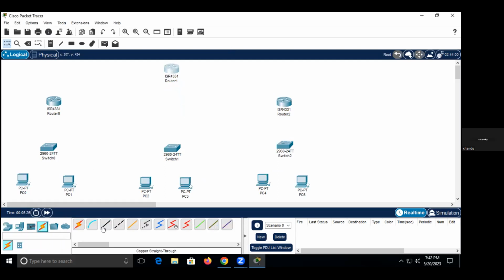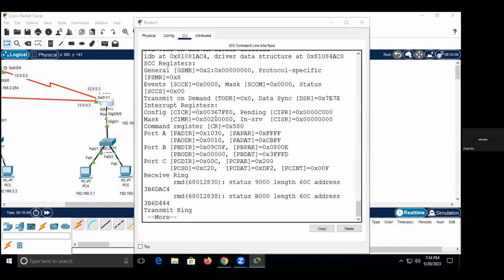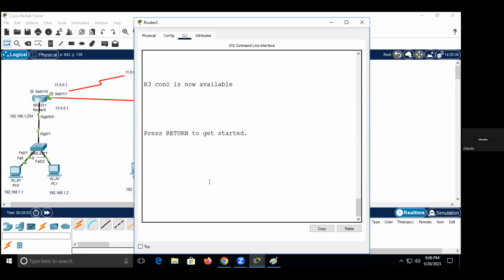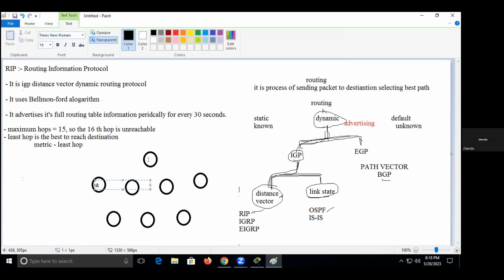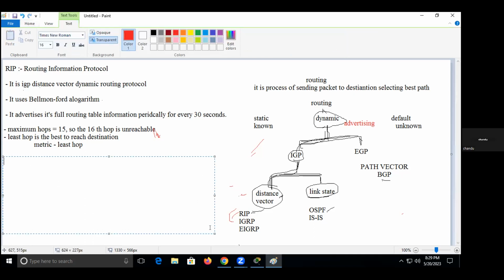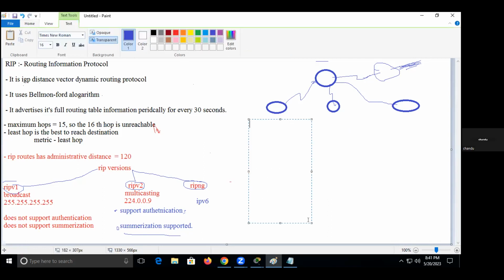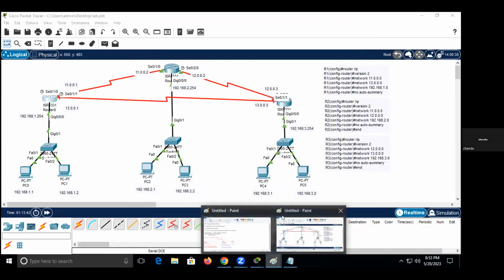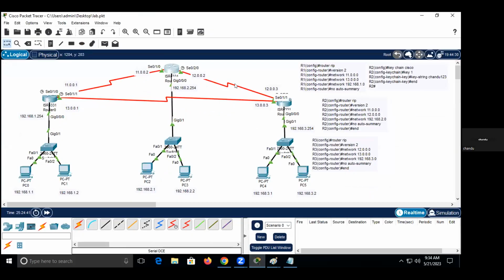ccna networking part2